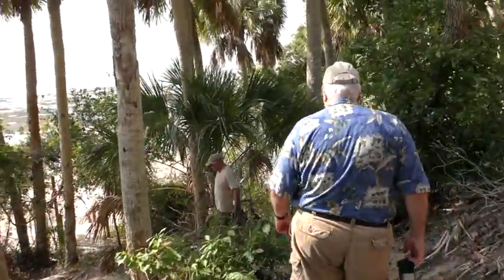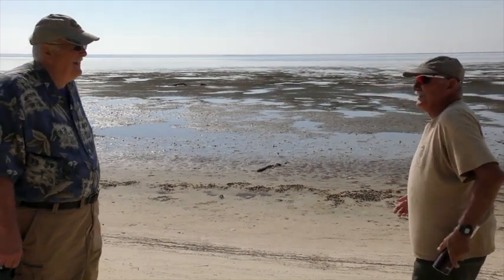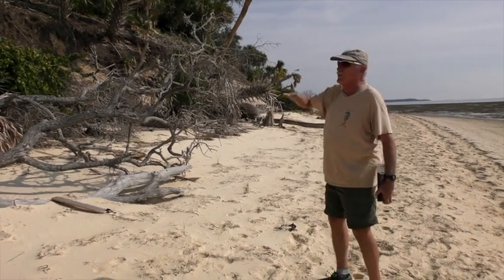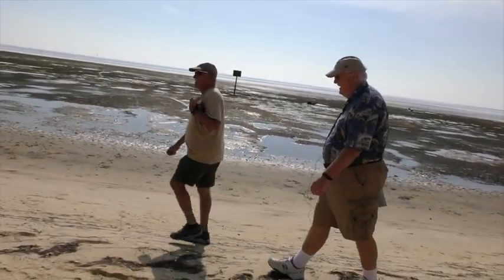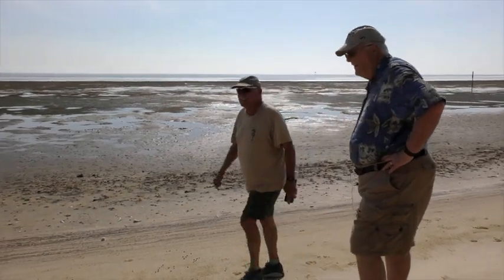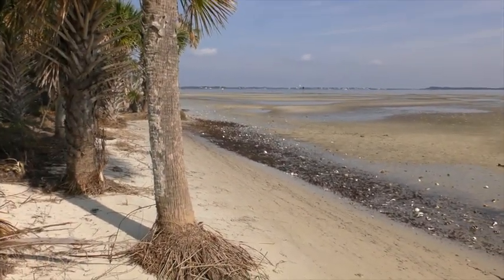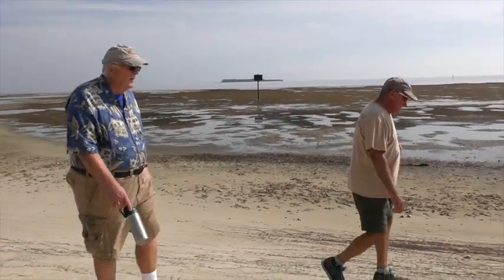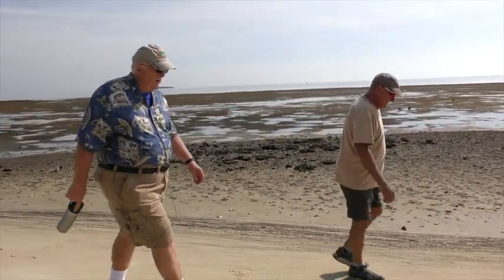Steve Stancyk and John Caldwell Tour of Seahorse Key Beach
Steve Stancyk and John Caldwell walk on the beach of Seahorse Key marine lab, part of the University of Florida. As graduate students in the 1970s, on Seahorse Key each conducted marine biology research for their projects and in this walk they explain where, when, and why as they point out areas of interest.

Program director Paul Ortiz, PhD.

241 Pugh Hall
University of Florida
Cat. No. SKML 002A Stancyk and Caldwell 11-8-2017Walk-about
January, 2018